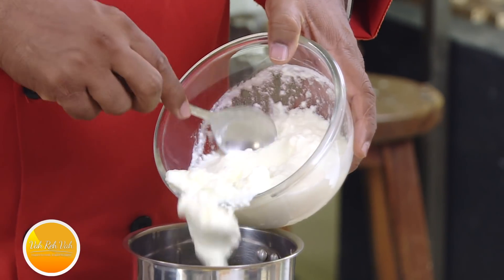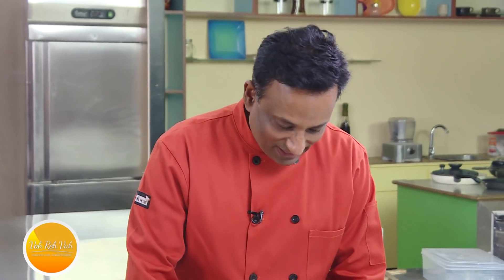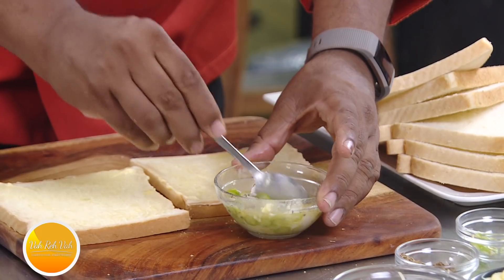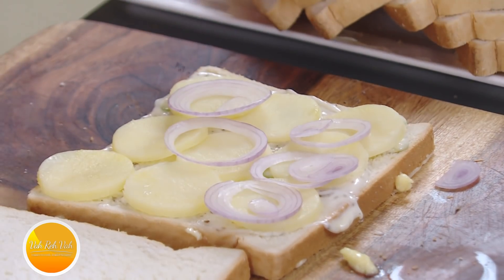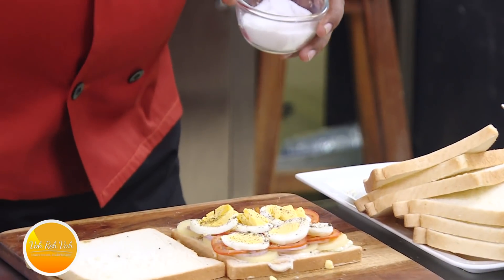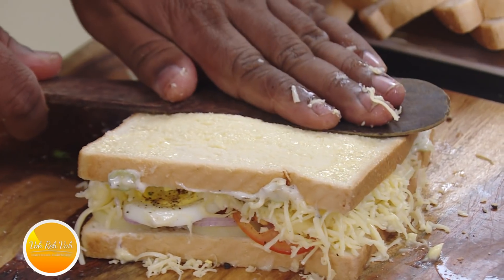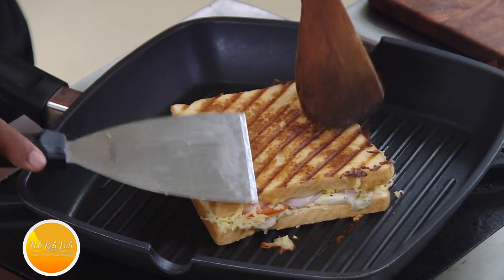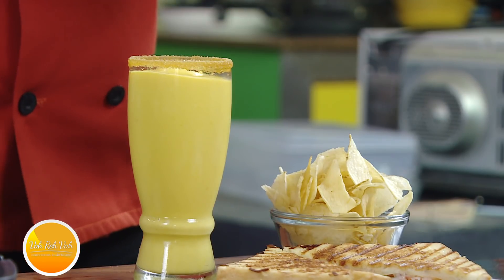Grilled Egg and Potato Sandwich with Mango Lassi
Morning  - Vegetarian
Evening  - Non Veg